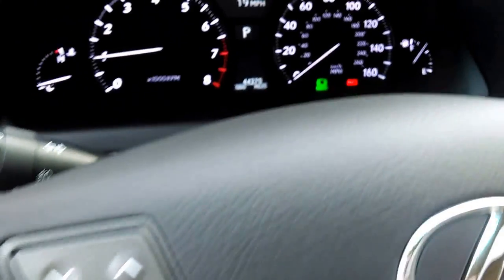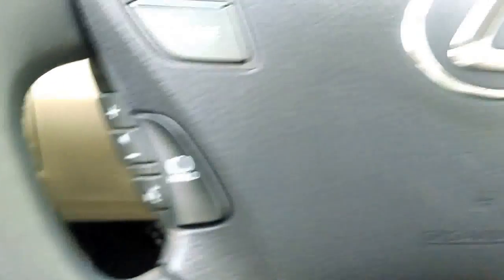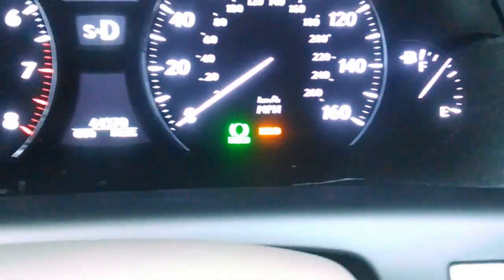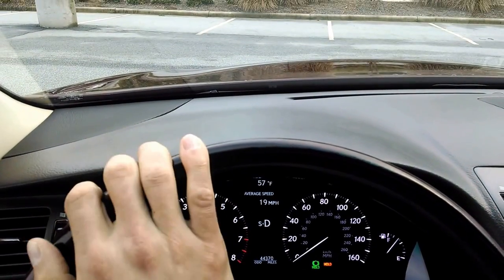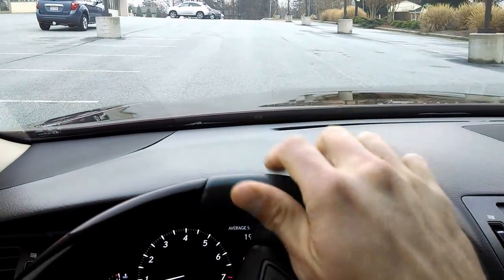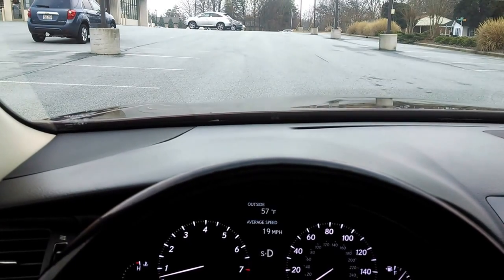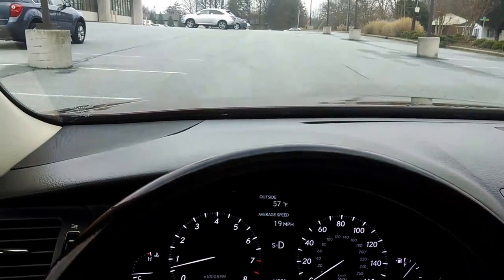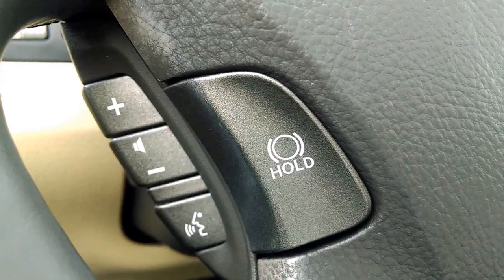Lexus LS460 - Brake HOLD Feature Explanation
This clip will teach you how to use the brake HOLD feature  in the LS460.